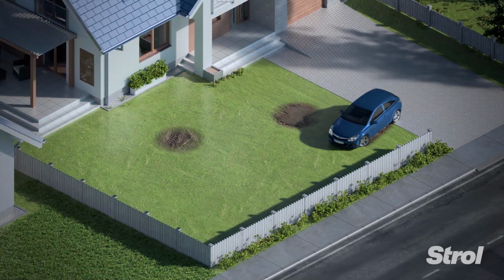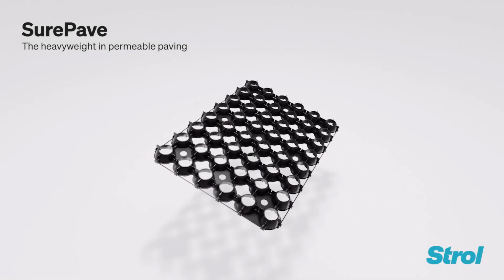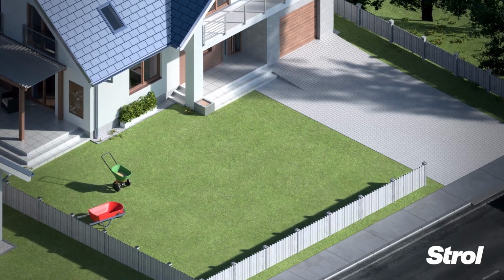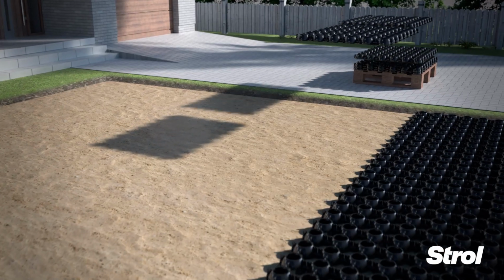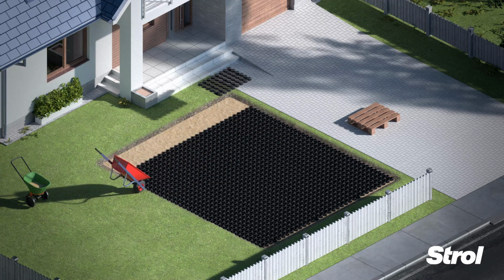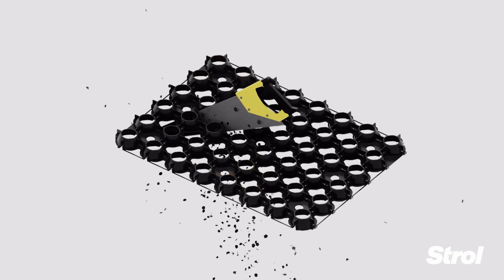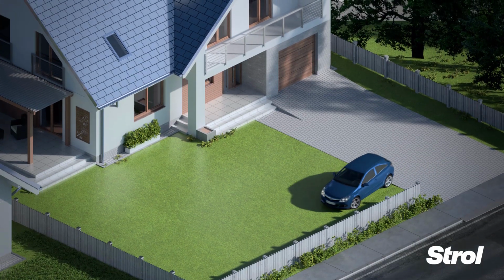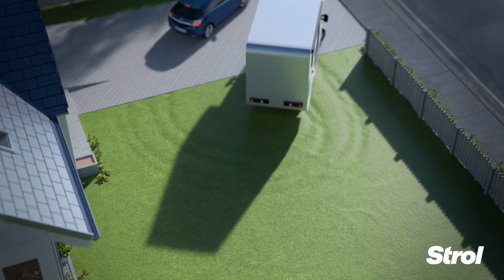SurePave | Grass Reinforcement - Easy Installation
Reinforce grass to support cars, boats, campervans, even trucks without damaging your lawn.